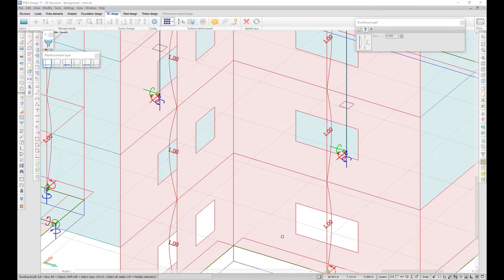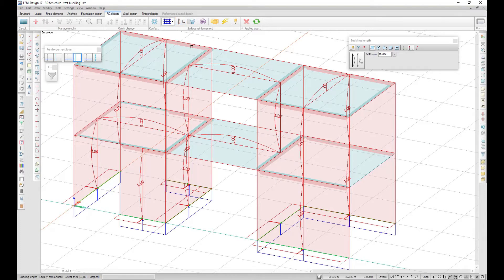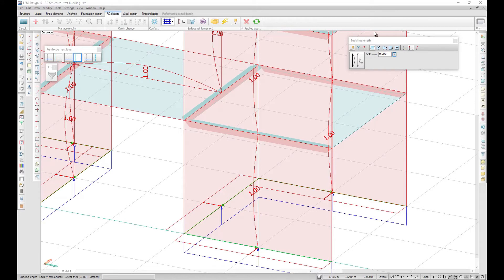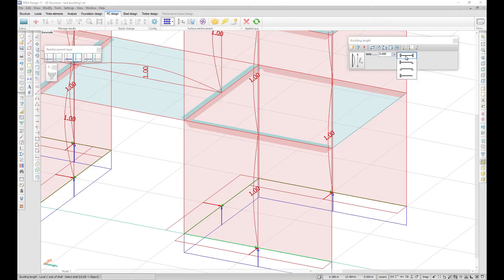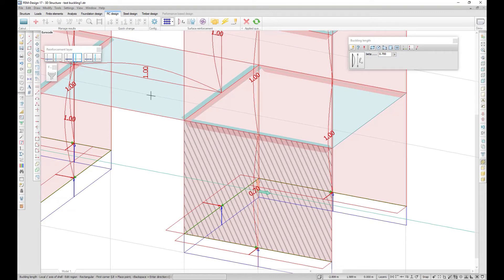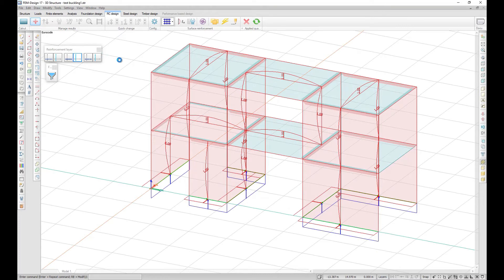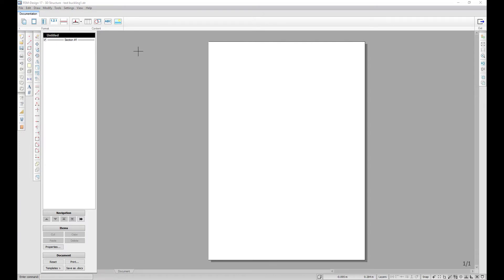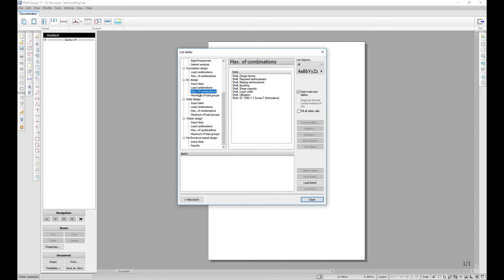FEM-Design 17 - Shell buckling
This video shows one of the major features in FEM-Design 17, which is Shell buckling. Buckling failure of shells can now be checked in FEM-Design.

For a detailed description of the new features in FEM-Design 17, check the New Features Guide